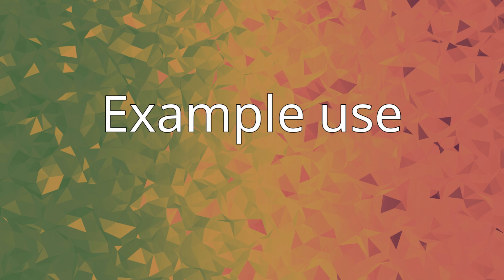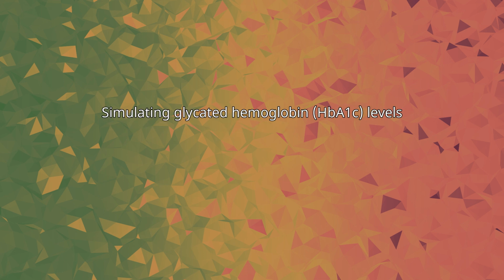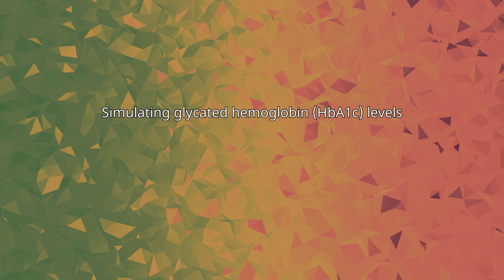AIDA interactive educational freeware diabetes simulator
AIDA is a freeware computer program that permits the interactive simulation of plasma insulin and blood glucose profiles for demonstration, teaching, self-learning, and research purposes.   Originally developed in 1991, it has been updated and enhanced since, and made available without charge from 1996 on the World Wide Web.  The freeware software can be downloaded now as well as from numerous freeware software repositories as a non-commercial contribution to continuing diabetes education.  The program, which is still being updated, has gone through a number of revisions and developments in the 16+ years since its original internet launch.  During this time over 2.5 million visits have been logged at the AIDA Websites and more than 400,000 copies of the program have been downloaded, gratis Further copies of the simulator have been made available, in the past, on diskette by the system developers and from the British Diabetic Association (BDA) — now called 'Diabetes UK' — London, England, following the BDA's own independent evaluation of the software.  More than 1,075,000 diabetes simulations have been run via a web-based version of the AIDA diabetes simulator — called AIDA on-line — accessible directly
The AIDA software is intended to serve as an educational support tool and can be used by anyone — person with diabetes, relative of a patient, health care professional (doctor, nurse, clinical diabetes educator, dietician, pharmacist, etc.), or student — even if they may have minimal knowledge of the pathophysiology of diabetes mellitus.